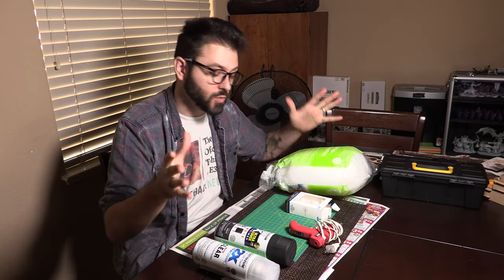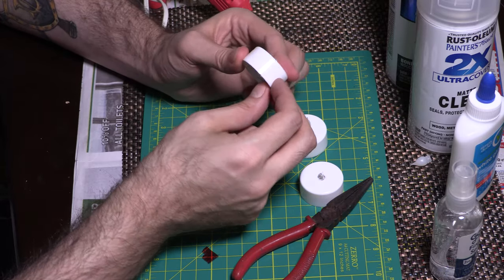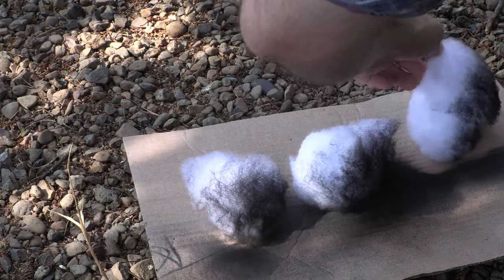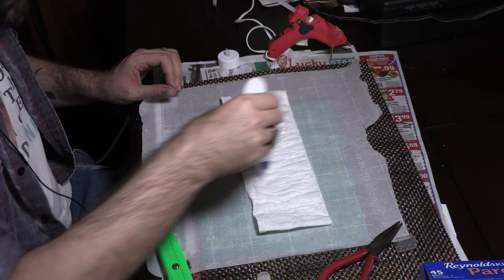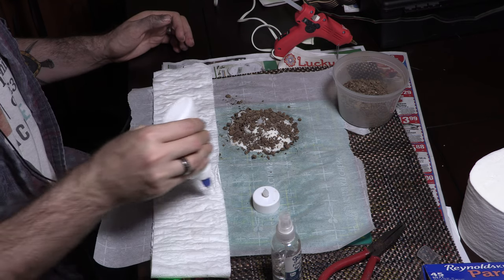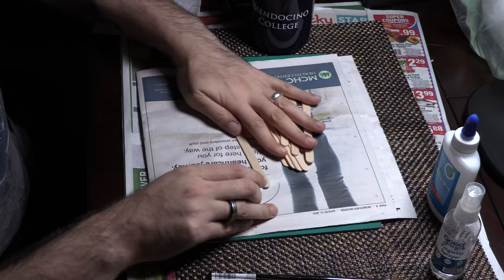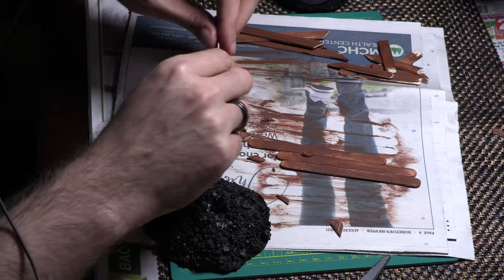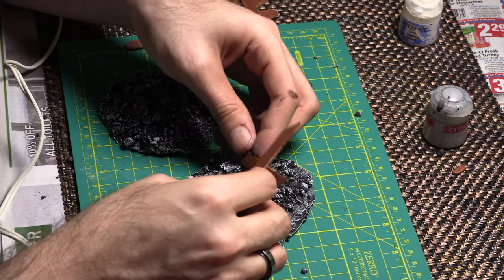How To Make Smoke & Bond Fire Terrain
In this video I'll show you how to make smoke and fire markers for table top games, like Dungeons & Dragons, Age of Sigmar, Warhammer 40k, Hordes & Warmachine! It's really easy. Hope you enjoy the video.